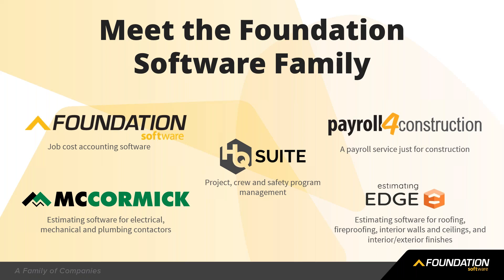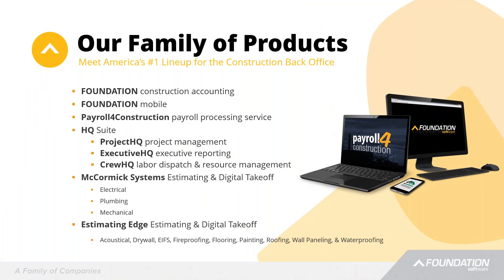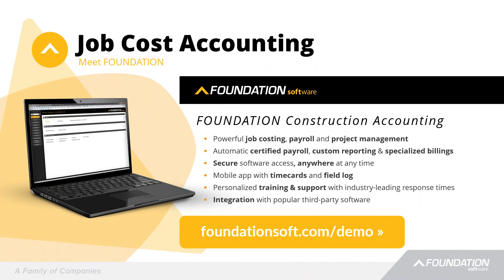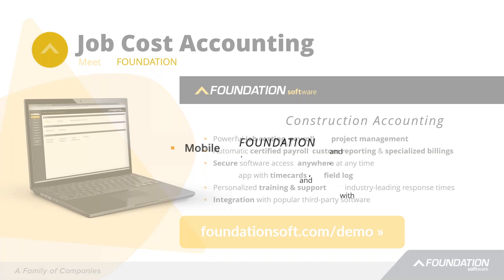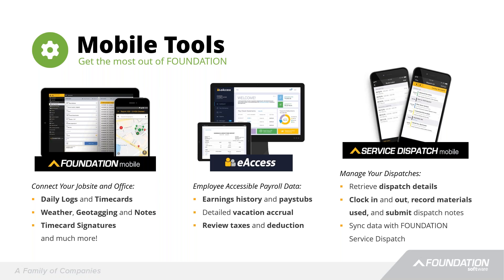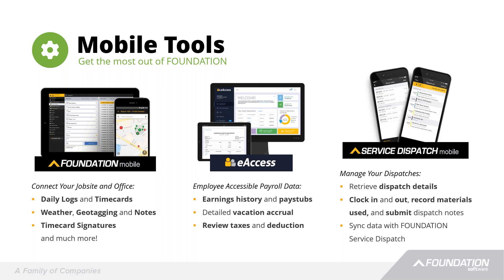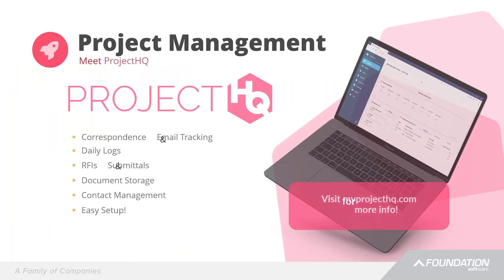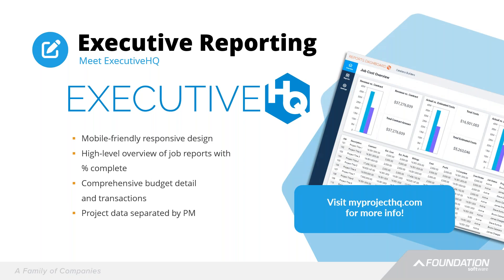CPAs Get To Know The Foundation Family of Products